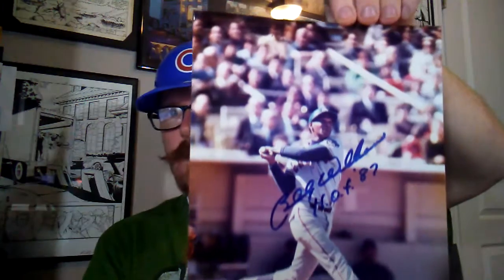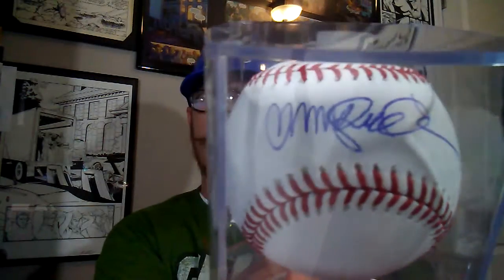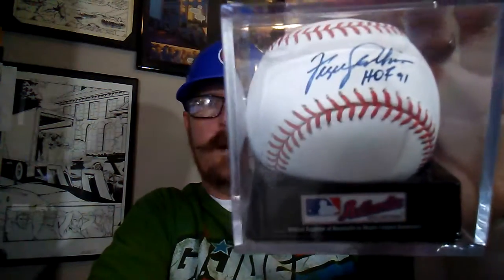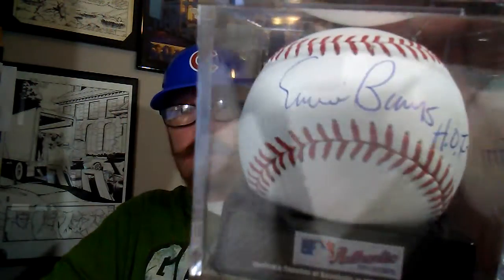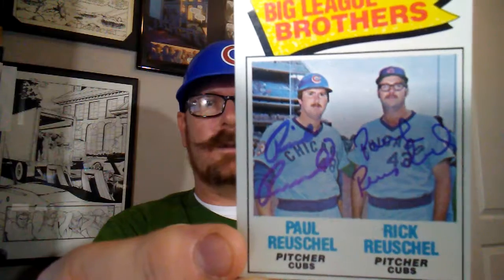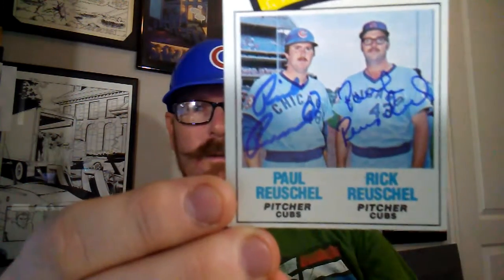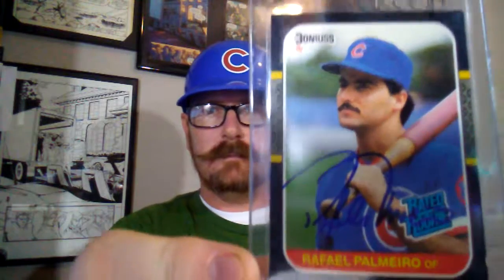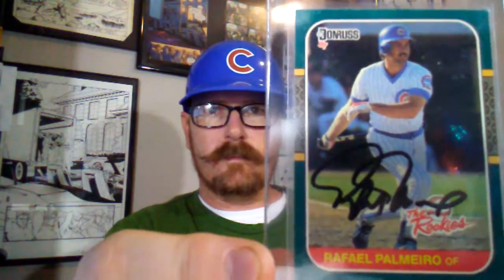Cubsfan 7523's 300 Sub Contest Response Video!